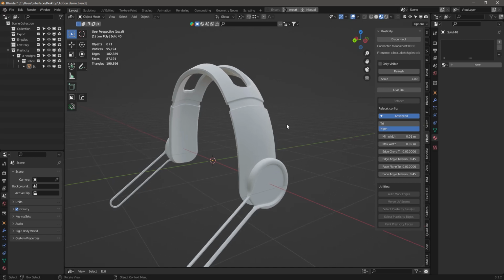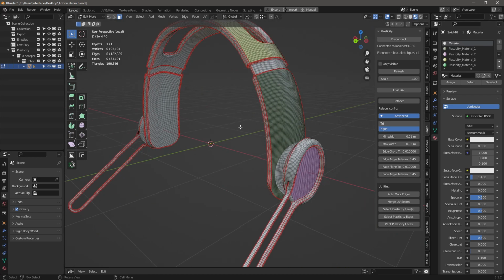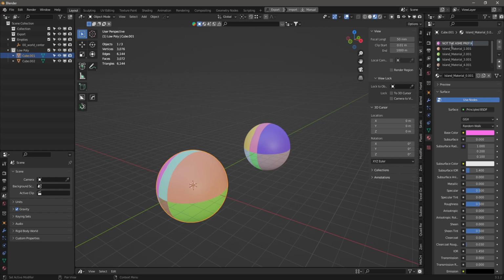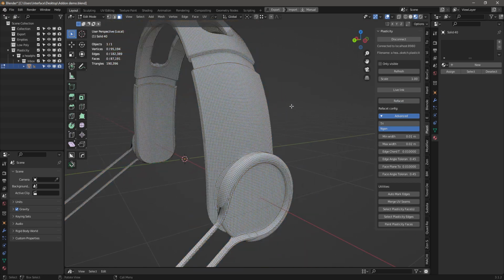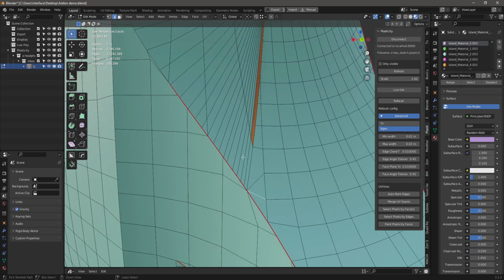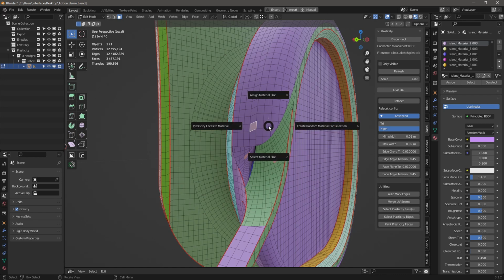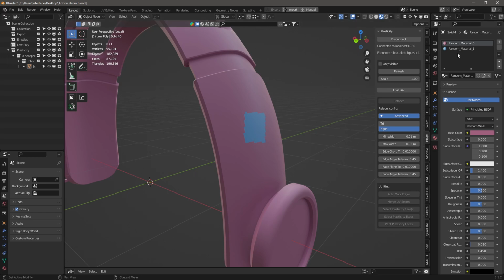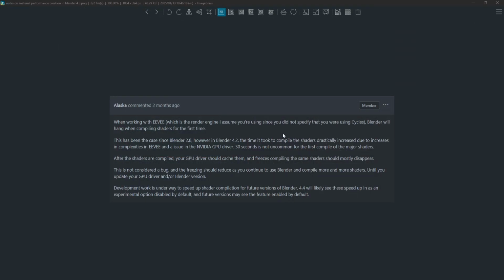Akane's Material Toolbox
Built with Claude 3.5 Sonnet. Claude is very cool and every artist should be picking up AI as a tool for scripting IMO. He said he'll only be my boyfriend though(sorry :3).

I figured out the way to fix that artifact btw. Crank the face angle tolerance way down and have a low max face width.

UPDATE: 7-29-25

I've been very busy and haven't gotten around to modifying this set of scripts into a single addon.

I've just tested the scripts with blender 4.5 LTS, and they seem to be functioning properly. If you run into any issues, especially with newer version, let me know. I expect things to break eventually.

Thanks!